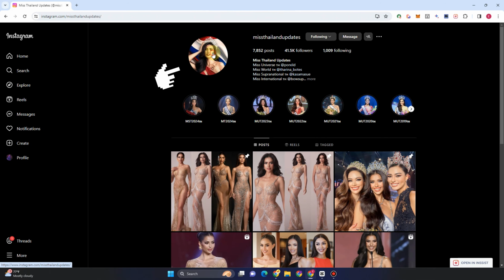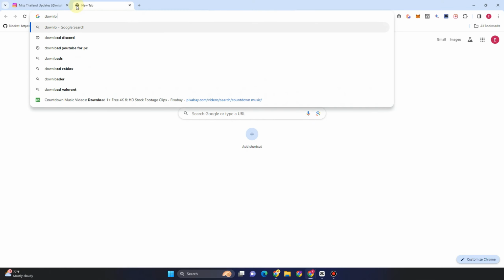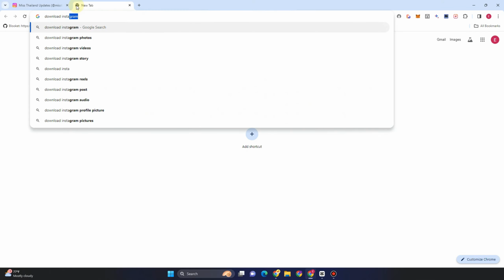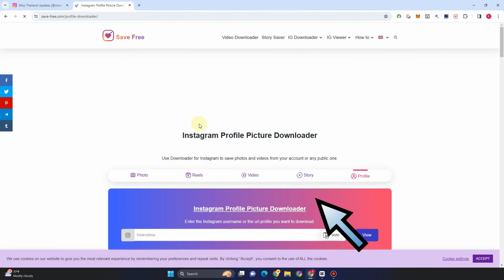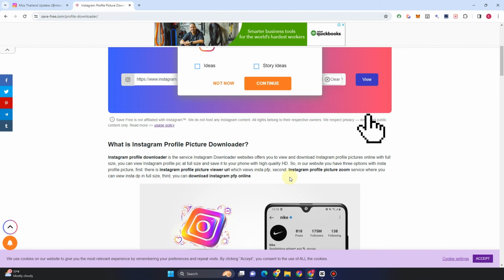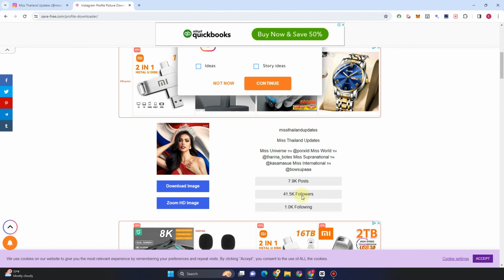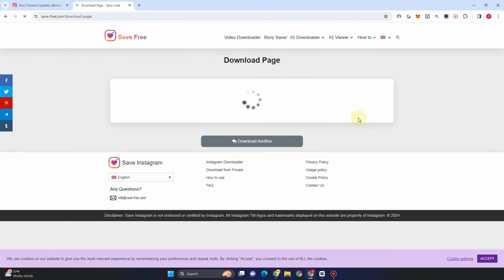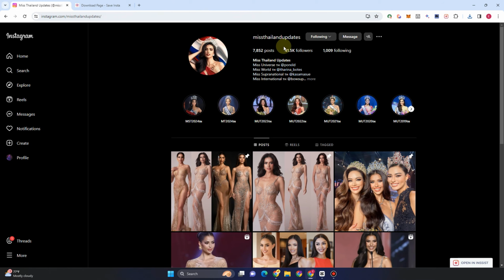How to Download Picture From Instagram on PC One Profile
In this video, learn how to download a picture from Instagram on your PC from one profile with our comprehensive guide.  By the end of this tutorial, you'll know how to download pictures from an Instagram profile on your PC, making it easy to save and enjoy your favorite photos.